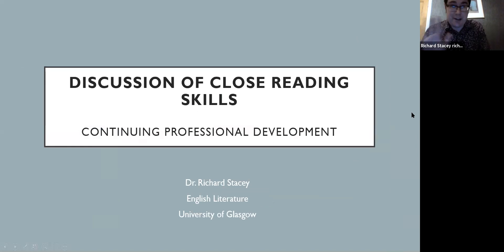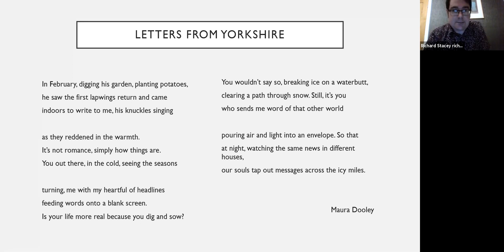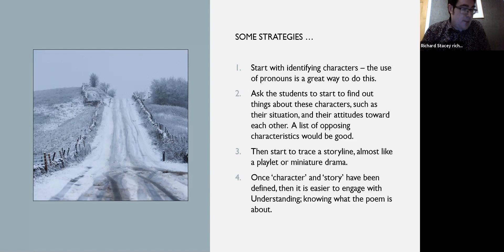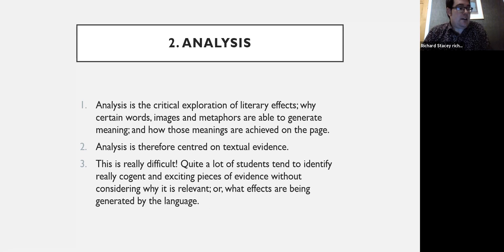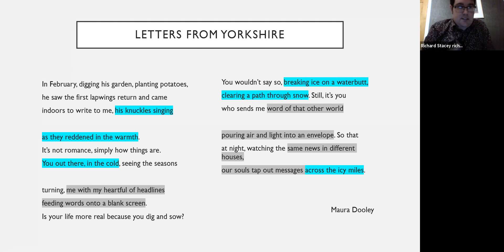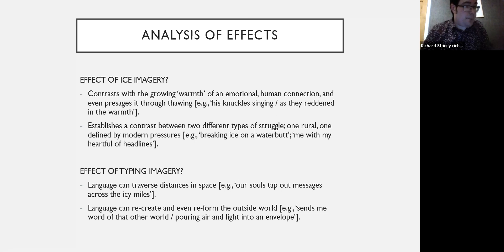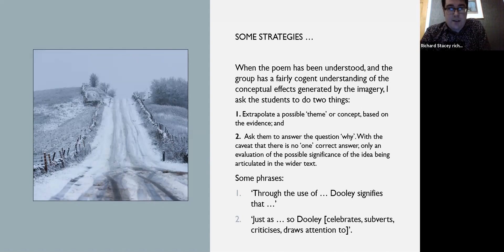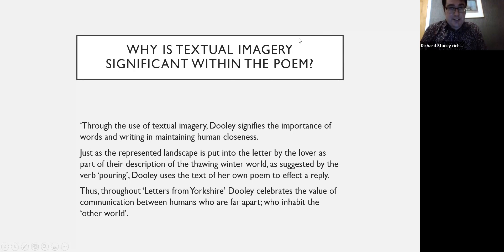Close Reading Skills | Continuing Professional Development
A discussion of close reading skills with Dr Richard Stacey, Lecturer in English Literature at the University of Glasgow, for continuing professional development for English teachers.